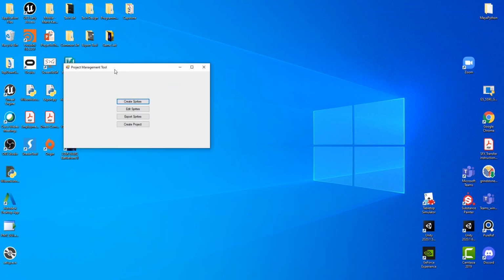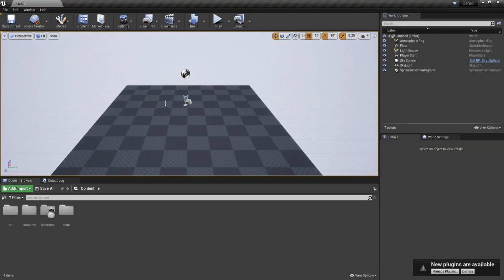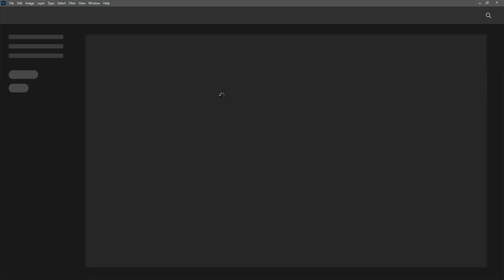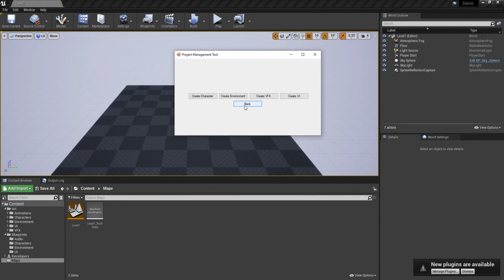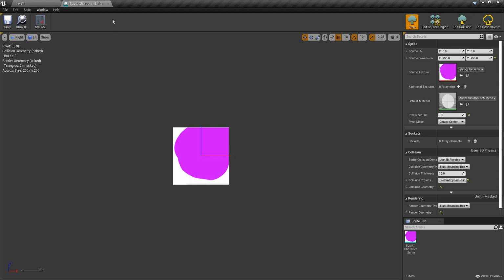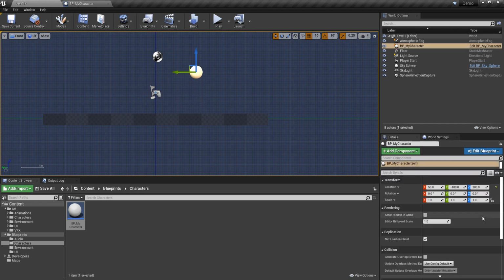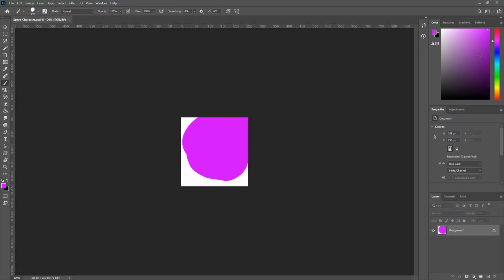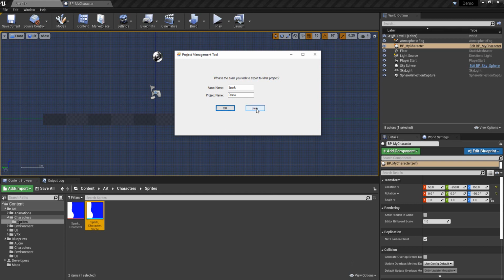Asset Management Tool